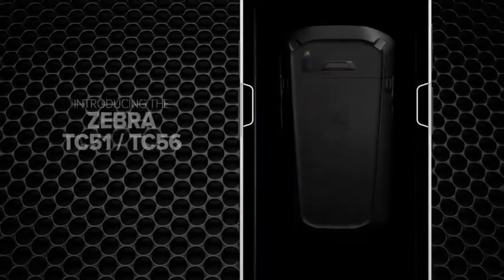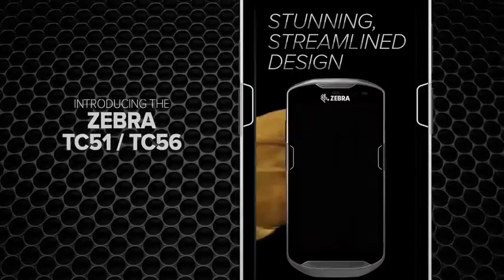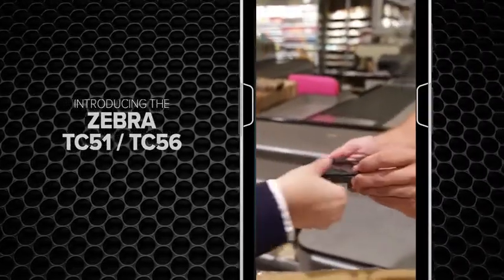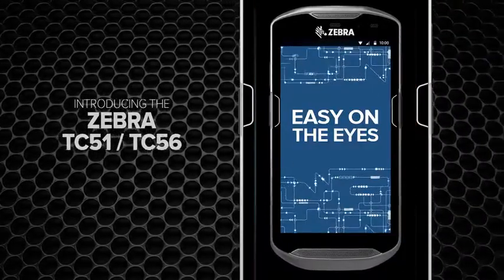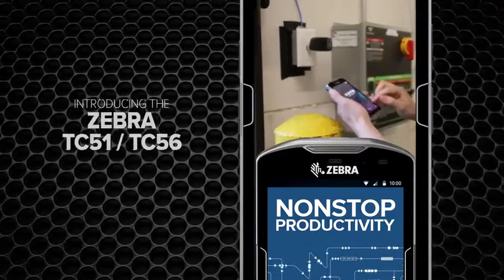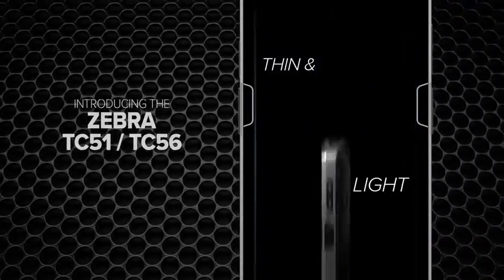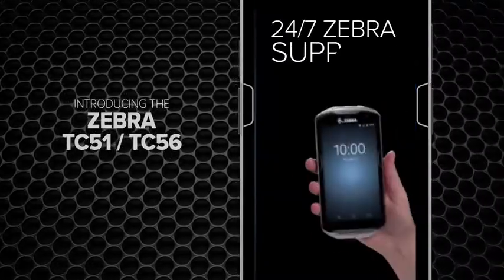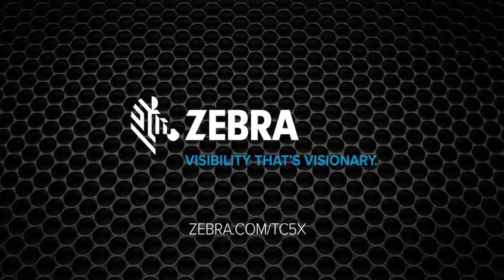Zebra TC51 56 mobile computer with scanner - TrendMobility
Zebra TC 51 &  56 Rugged Mobile Computer with Scanner.
Contact TrendMobility or 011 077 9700.